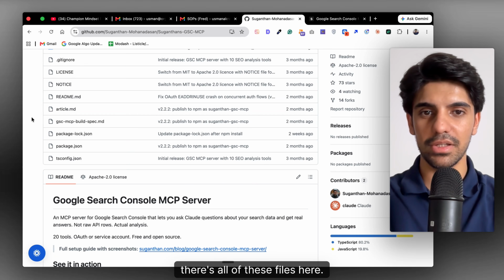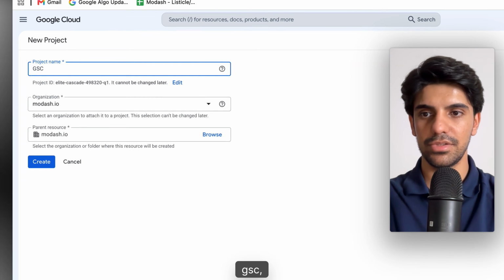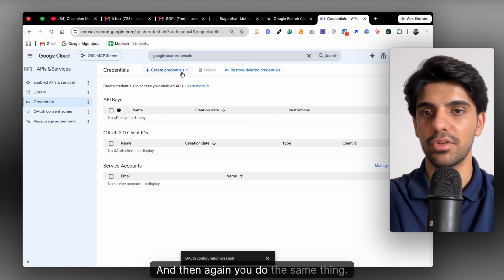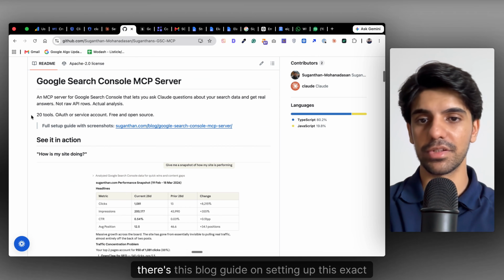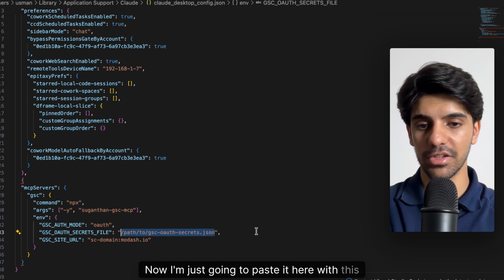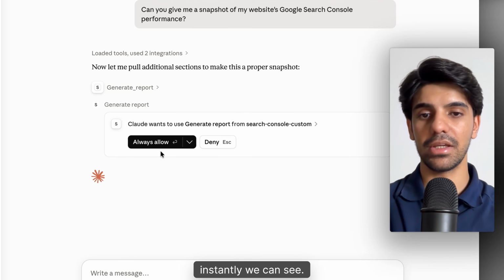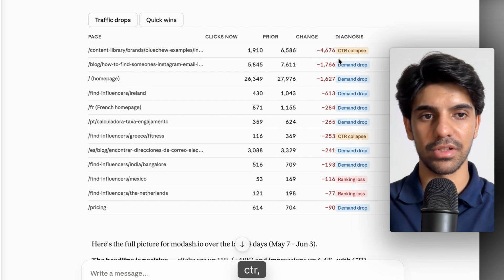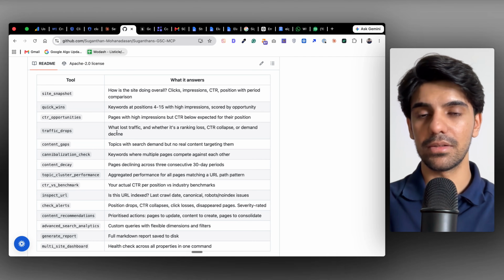How to Add Google Search Console MCP Server to Claude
Do you know you can set up a Google Search Console MCP for Claude although there isn't one from Google officially yet?

Suganthan (co-founder of Snippet Digital and Keyword Insights) built a GitHub repo that makes this possible. Here's the full setup in a few steps.

✅ Step 1: Go to console(dot)cloud(dot)google(dot)com and create a new project.

✅ Step 2: Enable the Google Search Console API inside that project.

✅ Step 3: Set up OAuth credentials, pick "Desktop app" as the application type, download the JSON file.

✅ Step 4: Open Claude Desktop, go to Settings → Developer → Edit Config, paste in the MCP server config from Suganthan's GitHub repo, replace the two placeholders (your GSC site URL + path to the JSON file), save.

✅ Step 5: Restart Claude. Type any GSC-related prompt. It'll ask you to authorize.

Hit allow.

That's it.

Once connected you get about 20 tools wired directly into Claude, site snapshot, traffic drops, quick win keywords, CTR opportunities, cannibalization checks.

You stop exporting from Search Console and pasting it somewhere else.

Claude just pulls it and starts analyzing.